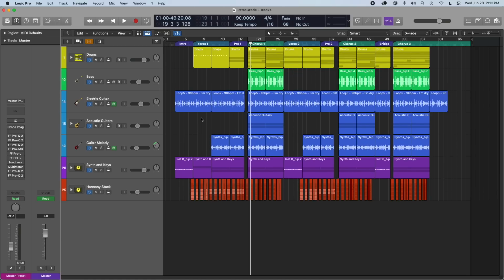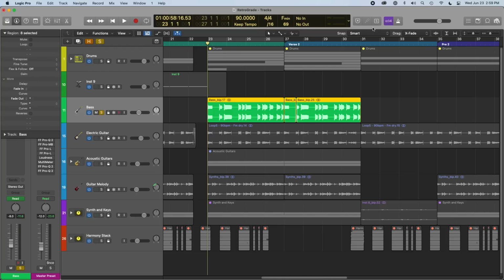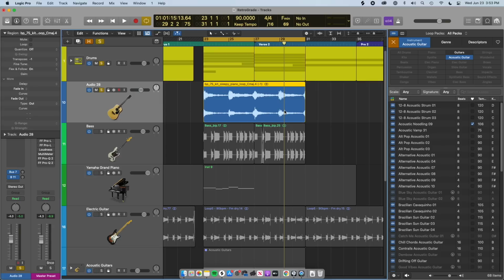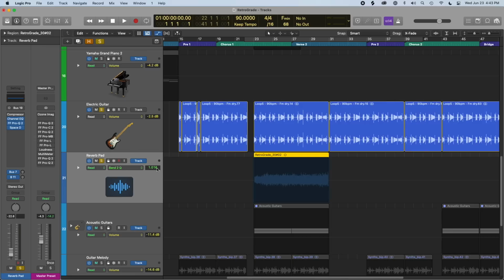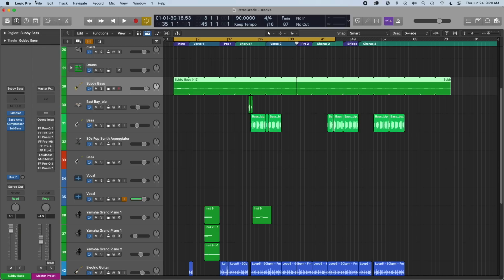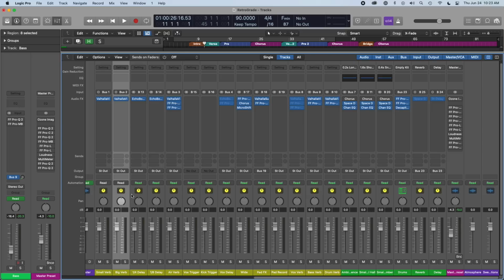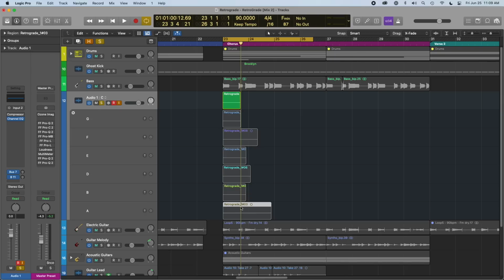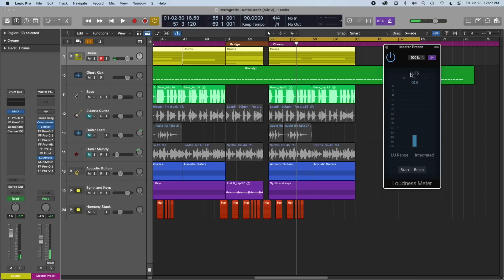100 Logic Pro Tips, Tricks, and Shortcuts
Here are 100 logic pro tips, tricks, and shortcuts. Learn these and I promise you'll become more productive in logic. It's a long video so save it and come back to learn when you're ready.

Editing
#1 - 0:00 introduction
#1 - 1:48  left click and command tool
#2 - 4:03  adding a 3rd click tool
#3 - 5:45  toolbar workflow
#4 - 7:45  quick zoom
#5 - 8:58  fix slow computer
#6 - 13:41  chase midi notes
#7 - 15:22  nudging notes
#8 - 17:54  duplicating regions
#9 - 19:06  inserting silence
#10 - 19:58  locking regions
#11 - 20:45  selecting all tracks
#12 - 22:20  drag and drop options
#13 - 24:36  flex pitch gain automation
#14 - 27:04  slip editing
#15 - 29:06  flex time quick quantization
#16 - 30:20  removing audio silence
#17 - 32:02  region snap feature
#18 - 34:06  triggered midi editing

Piano Roll / Midi and Region Editor
#19 - 35:56  power of the velocity tool
#20 - 37:56  quantizing midi
#21 - 41:27  same length midi notes
#22 - 42:34  power of the paintbrush tool
#23 - 44:54  force legato to make notes run into each other
#24 - 47:38  how to make midi feel more human
#25 - 50:22  midi in and midi out features
#26 - 52:35  gain edits, fades, audio reverses

Production Tips
#27 - 56:52  track protection
#28 - 58:20  groove tracks
#29 - 1:00:29  stretching audio
#30 - 1:02:43  transposing audio
#31 - 1:05:22  power of the alchemy synth
#32 - 1:06:59  importing previous logic content/files
#33 - 1:09:50  copies of regions super fast
#34 - 1:12:50  copies of plugins fast
#35 - 1:14:17  saving drum patterns
#36 - 1:18:19  reverse reverbs
#37 - 1:21:55  reverb pads for atmosphere
#38 - 1:26:49  slow down and speed up fades
#39 - 1:28:15  saving your own loops
#40 - 1:29:17  latch automation
#41 - 1:32:33  controller quick access automation
#42 - 1:33:23  quick dot automation
#43 - 1:34:24  plugin automation parameters
#44 - 1:36:19  power of side-chaining
#45 - 1:42:57  audio files to midi files

Workflow Productivity
Bonus tip - 1:44:27  simple semi-colon
#46 - 1:45:03  managing session zooming
#47 - 1:46:44  duplicating tracks super fast
#48 - 1:48:44  period and comma keys
#49 - 1:49:33  copying channel strip settings fast
#50 - 1:51:25  cycle range on regions
#51 - 1:52:08  shift for playhead movements
#52 - 1:53:05  inverted cycle range for song structure
#53 - 1:53:58  save presets within plugins
#54 - 1:56:18  save channel strip settings
#55 - 1:58:55  performance patches vs channel strips
#56 - 2:04:15  closing multiple plugins fast
#57 - 2:04:54  bouncing tracks in place to commit
#58 - 2:07:44  quick option to use zoom tool
#59 - 2:09:17  purple paper click link
#60 - 2:12:36  shift key to find specific outputs

Organization and Mixing
#63 - 2:13:49  markers and colours
#64 - 2:16:18  adding icons to tracks
#65 - 2:17:35  folders, summing stacks, groups
#66 - 2:25:10  organizing third party plugins
#67 - 2:28:01  the logic file structure on Mac
#68 - 2:30:24  stereo, mono, mid/side option with plugins
#69 - 2:33:47  bus sends on tracks at the same time
#70 - 2:35:05  shift click on the mixer window
#71 - 2:36:18  creating aux tracks for automations
#72 - 2:37:41  free analog eq’s
#73 - 2:39:56  hiding tracks for mental headspace
#74 - 2:41:24  muting specific regions
#75 - 2:42:30  splitting drummer midi files

Project Settings
#76 - 2:48:40  changing default open project
#77 - 2:50:18  fixing the logic can’t locate file notification
#78 - 2:51:27  expanding your most recent files section
#79 - 2:52:00  increasing the amount auto backups
#80 - 2:53:02  the power of project alternatives
#81 - 2:54:54  changing the default name of your project
#82 - 2:55:18  project templates to save time
#83 - 2:57:50  saving logic library elsewhere
#84 - 2:59:16  bookmarks in the logic file browser
#85 - 2:59:41  overwrite any shortcut in logic
#86 - 3:01:59  changing the default notification answers
#87 - 3:02:45  record pre roll and auto colourize takes
#88 - 3:05:40  change default take folders in logic
#89 - 3:09:16  customizing control bar and display
#90 - 3:12:25  managing buffer size in logic
#91 - 3:14:15  undo settings history for mess ups
#92 - 3:15:40  division markers in the display window

Recording
#93 - 3:16:49  turn the click on and off
#94 - 3:17:36  live loops generate new song ideas
#95 - 3:23:44  changing the sound of metronome
#96 - 3:26:25  setting the gain on your interface
#97 - 3:29:02  recording midi with quantization
#98 - 3:30:58  sliding s and slide m options
#99 - 3:32:20  the wav signal
100 - 3:33:53  lyric pad
bonus tip 101: capture recording
bonus tip 102: test your mix